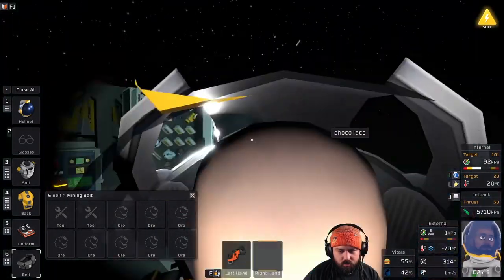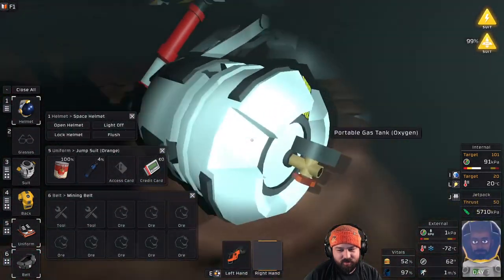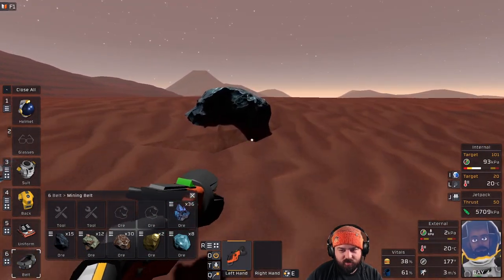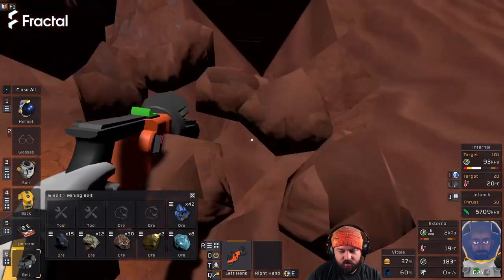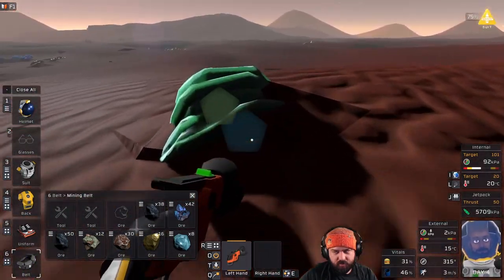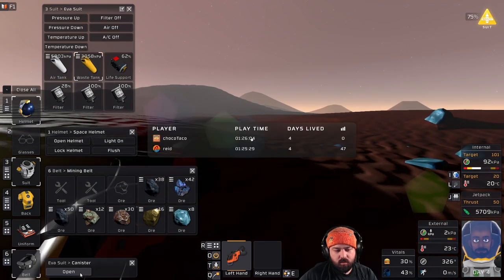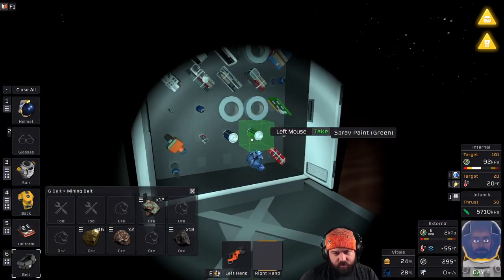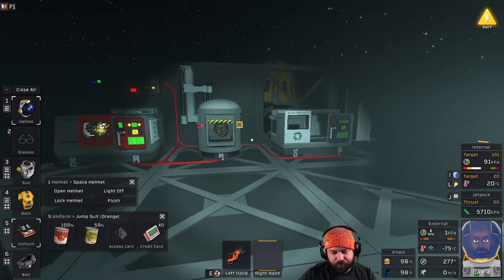Stationeers a New Mars Ep4 chocoTaco & Reid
making water, take that as you will, this could take a while.